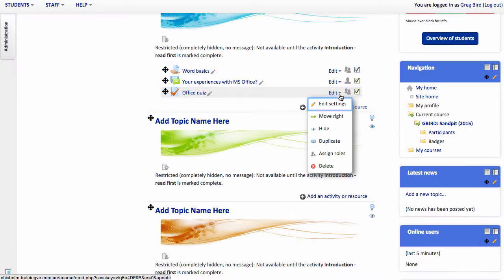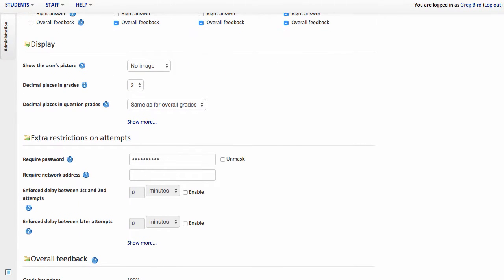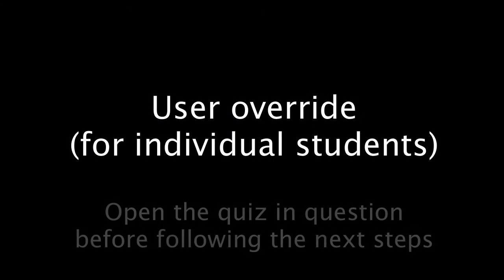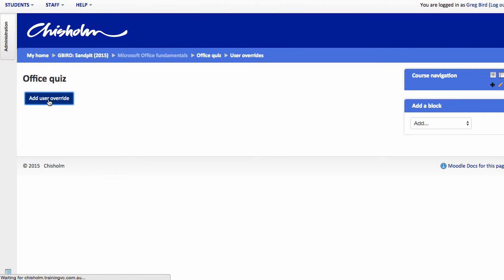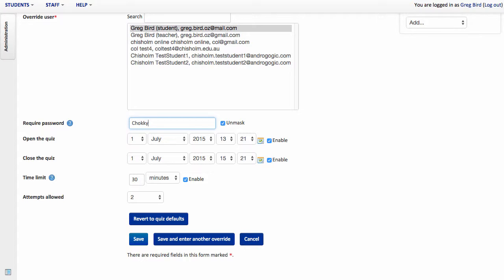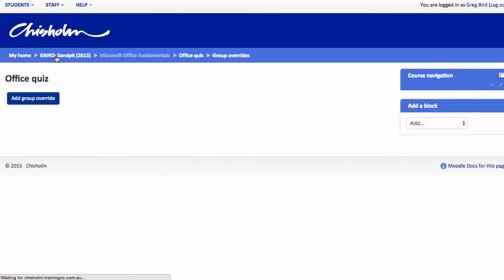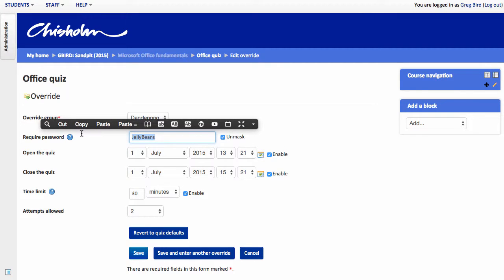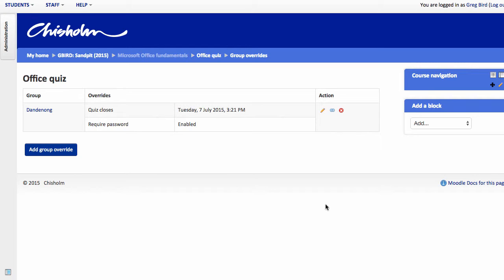Moodle quizzes - User and group overrides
In this tutorial, we will explore how to use quiz override features:
* User override - for individual students (eg for a student who requires an extension)
* Group override - for a group of students (eg to set a different password for a different cohort of students)